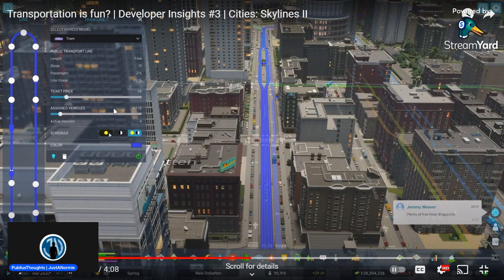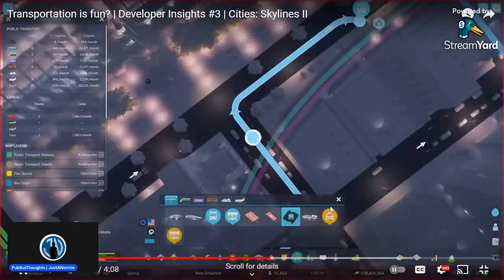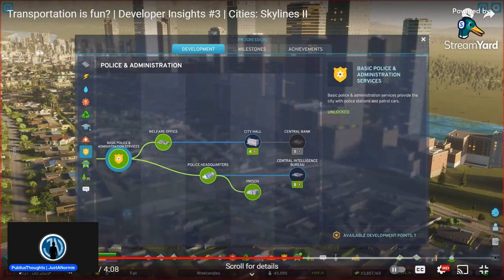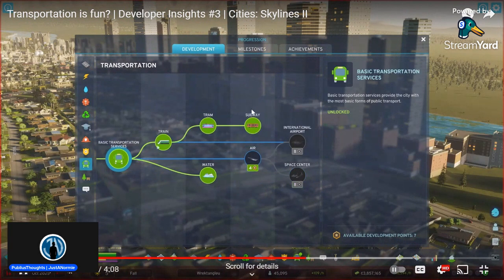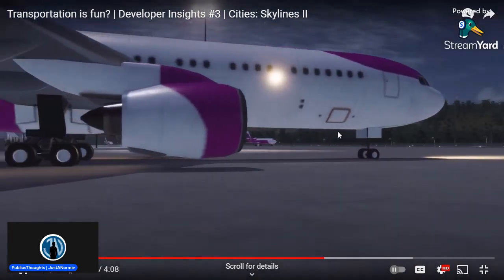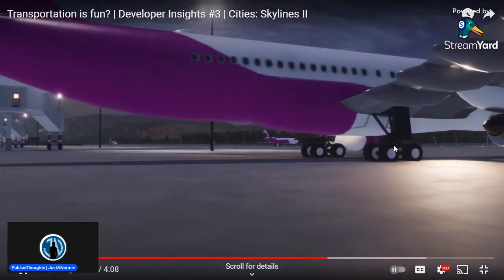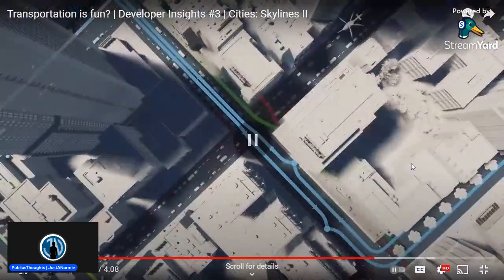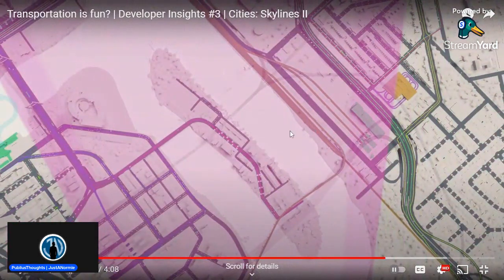What I HOPE we get in Cities Skylines 2 and SOME MORE Thoughts and Opinion on Transportation...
Greetings everyone, this is my thoughts and opinion on more of my thought and opinions on Transportation and what i want to see and perhaps it is coming?